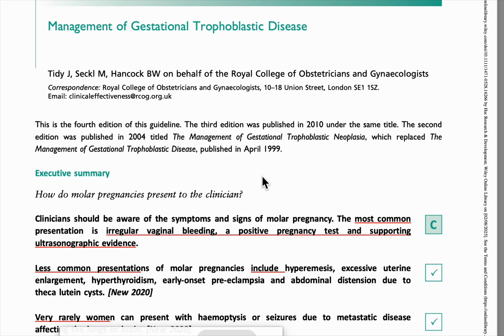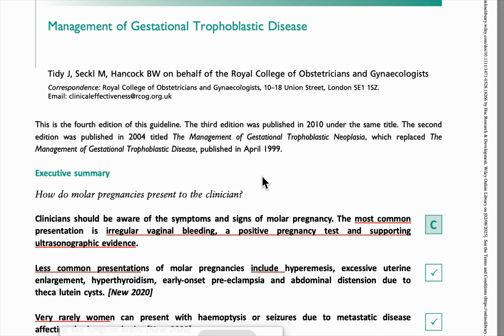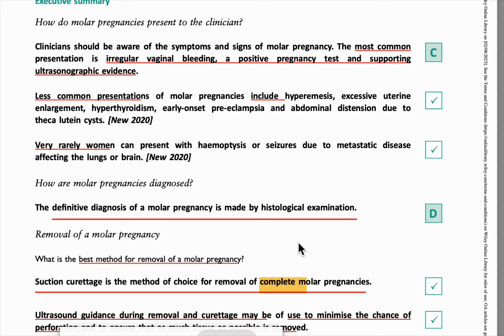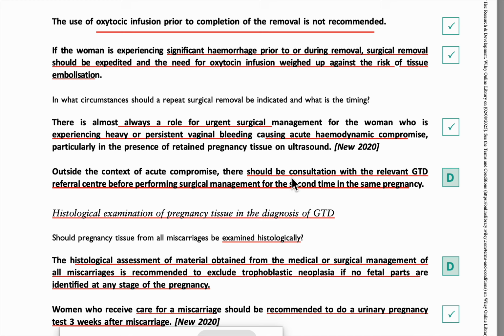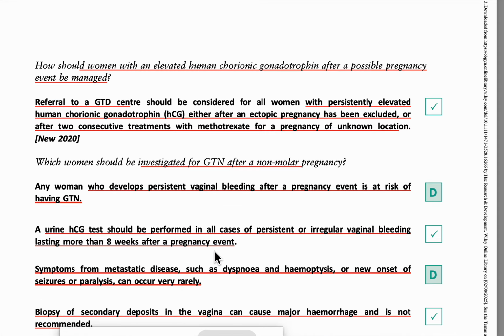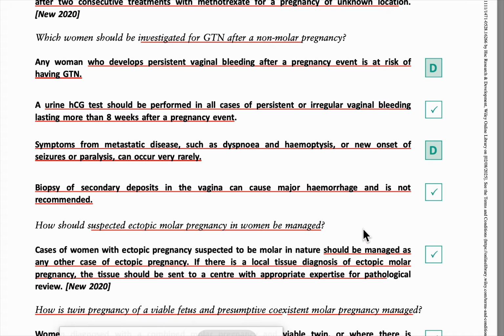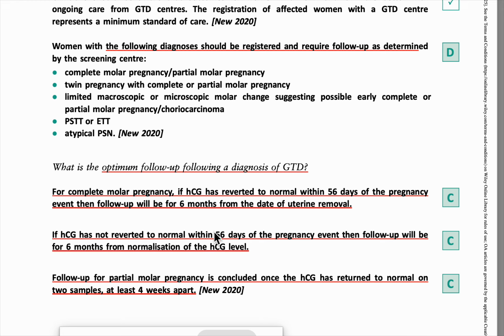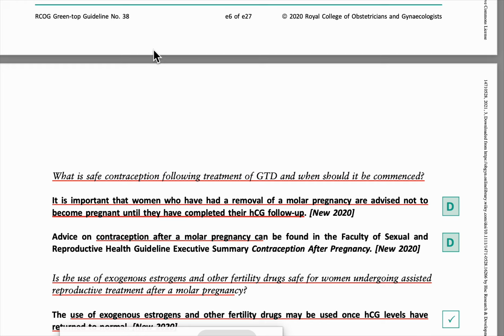PK:MOLAR PREG WITH MCQ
DR RASHEEDA MUZAFFAR FREE ONLINE DISCUSSION TAWAKKUL GROUP